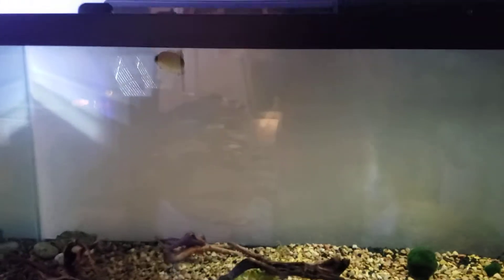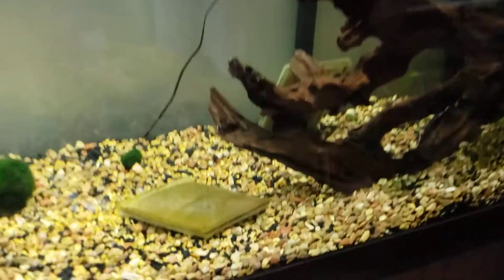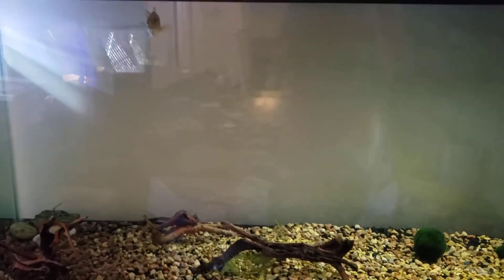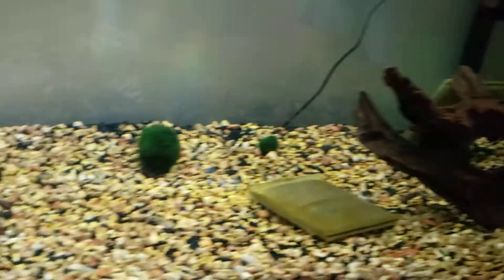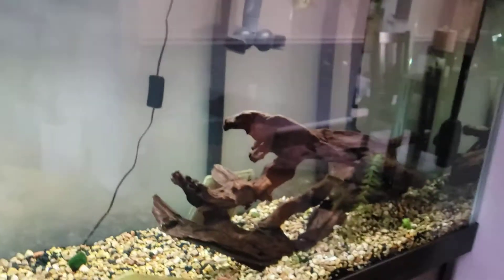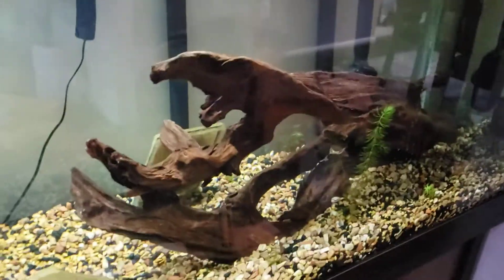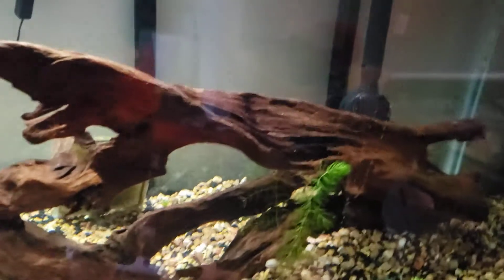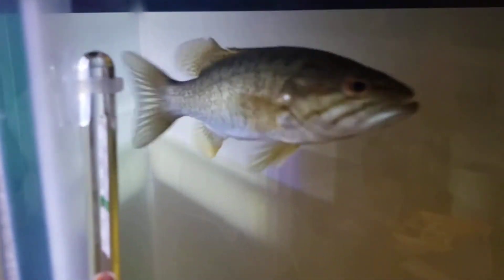New 125 gallon Potomac River biotype for pet Smallmouth Bass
I have moved my pet baby sallmouth bass (named Atomic Bomb) to a 125 gallon Potomac River biotype aquarium with wood, hornwart, river rock substrate,  and pond snails. please like, comment and subscribe.